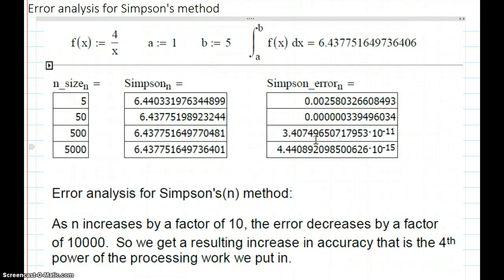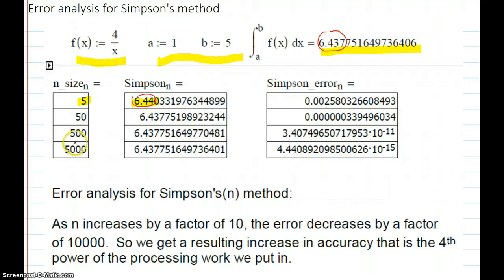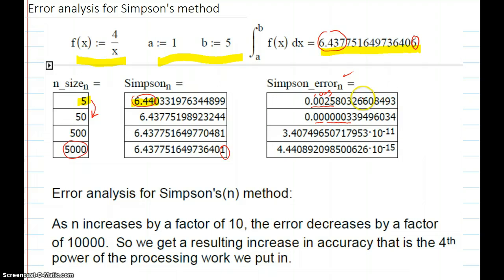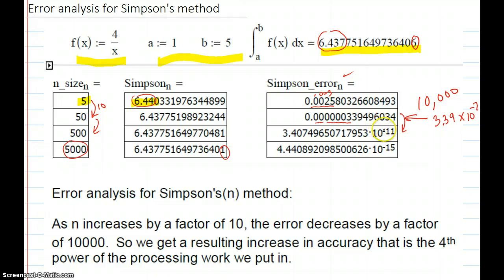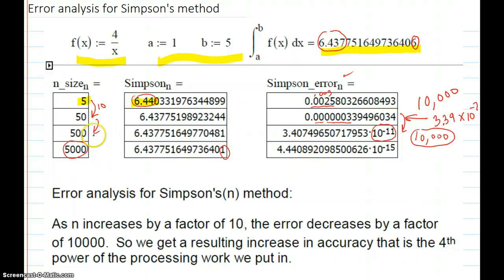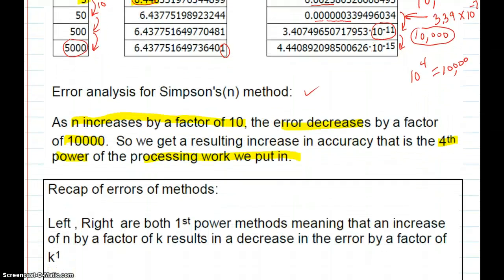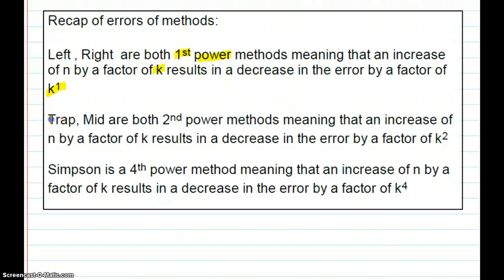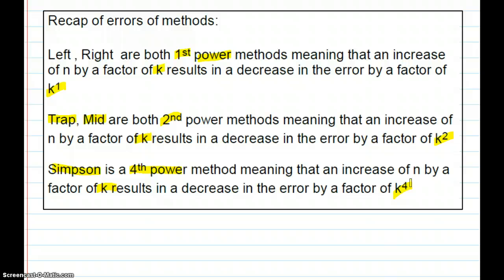Error analysis for Simpson's method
Shows that an increase of n by a factor of 10 results in decrease in error by a factor of 10000, also gives a recap of the error analysis of Left, Right, Trap, Mid methods